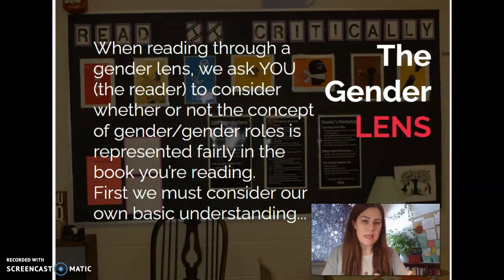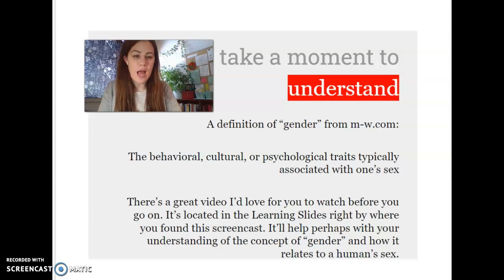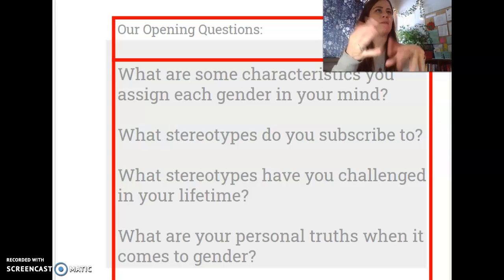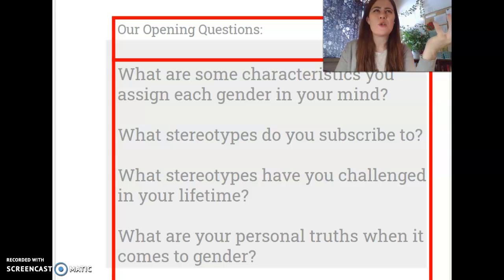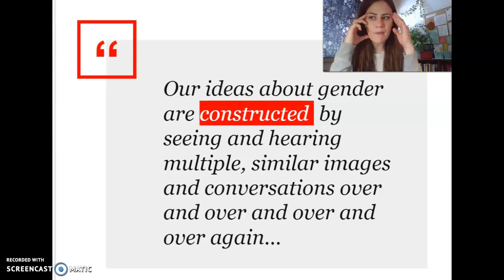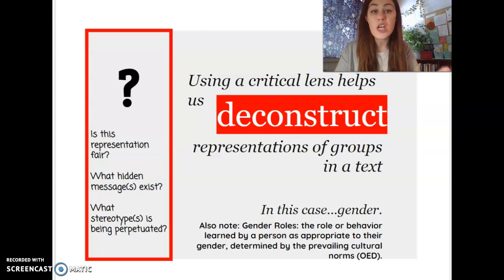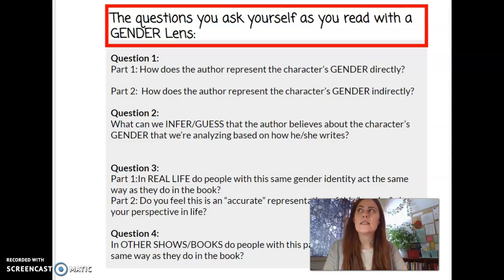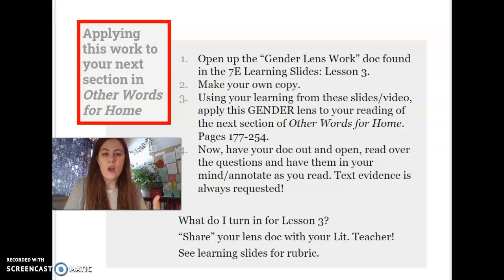Reading with the Gender Critical Lens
learn and apply to your Literacy 7E work!